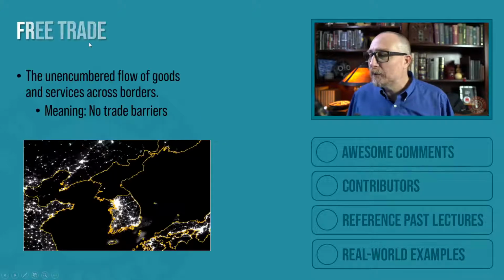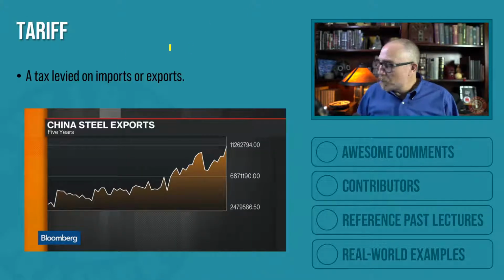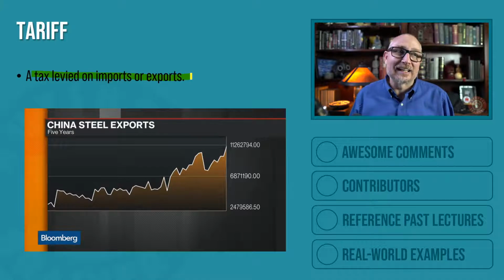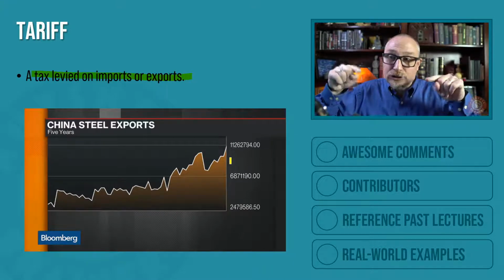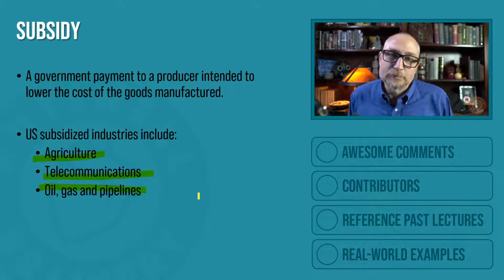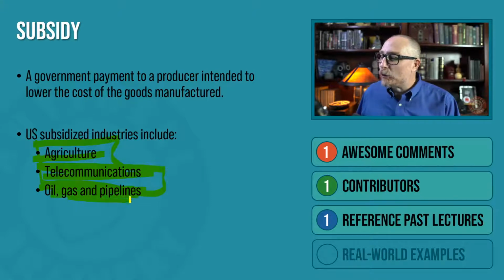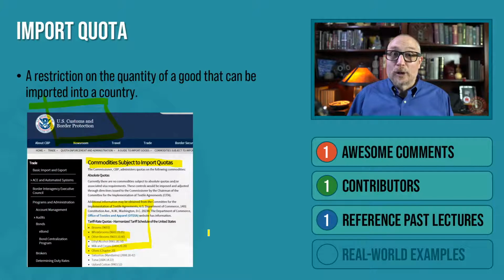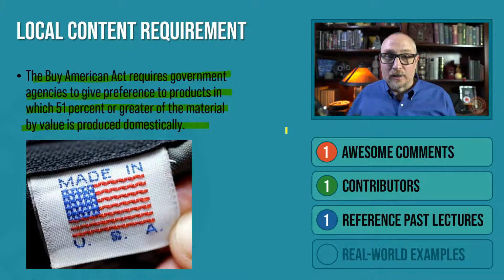Protectionism, Part I - Fall 2020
What are tariffs, subsidies, and quotas?